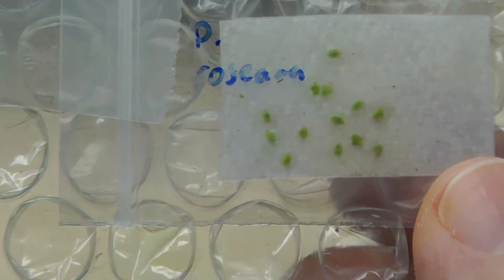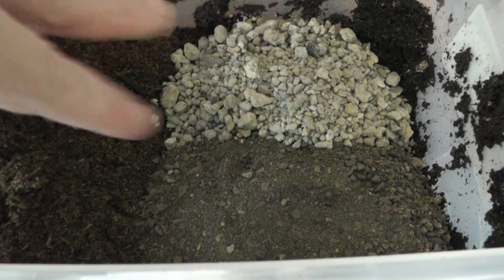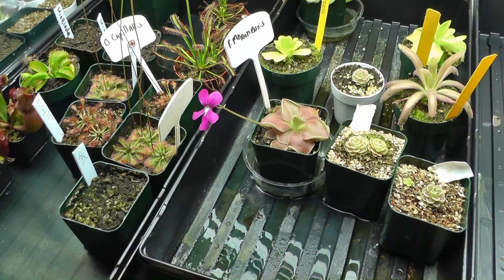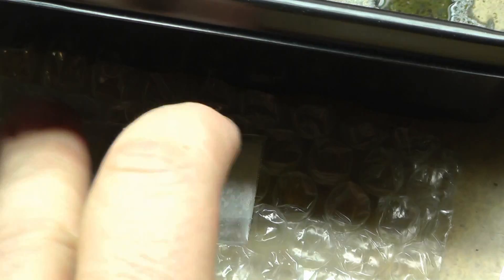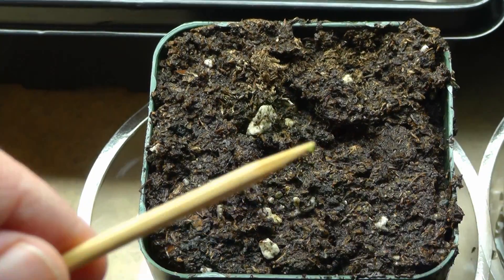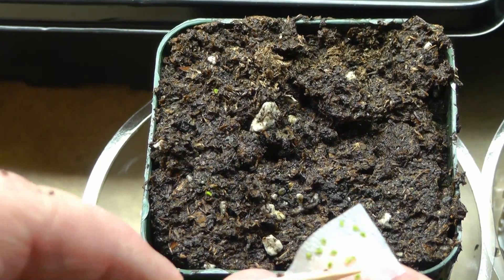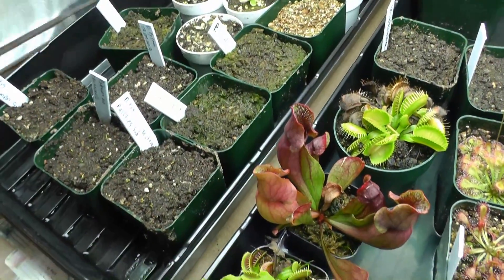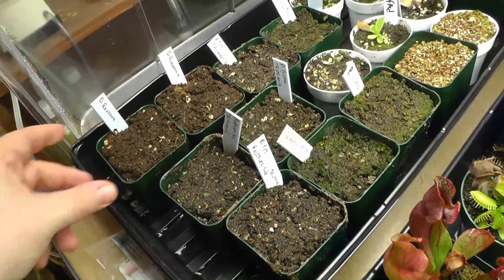Planting SUNDEW gemmae - pygmy sundew +PINGS - Part 1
Carnivorous Plants Book - The BEST

Planting SUNDEW gemmae - pygmy sundew PLUS blooming pinguiculia. This is Part One. A one month update is Part 2!